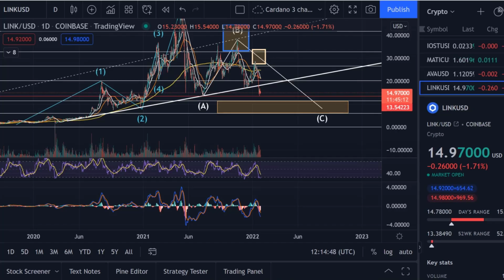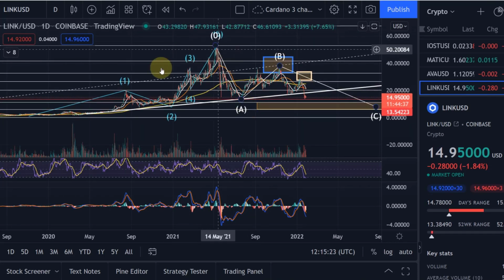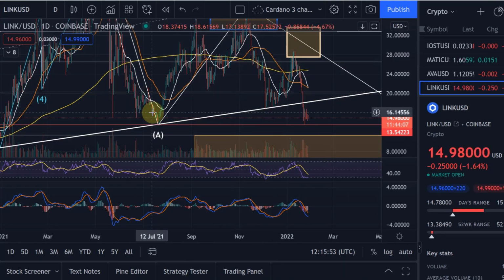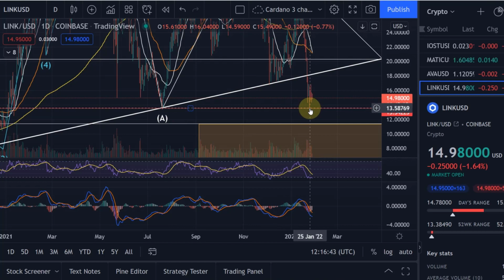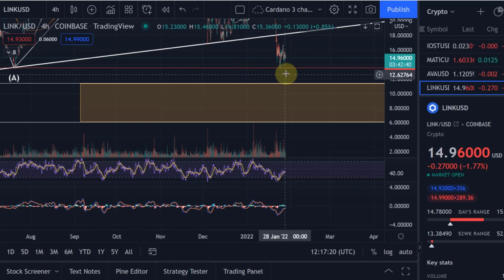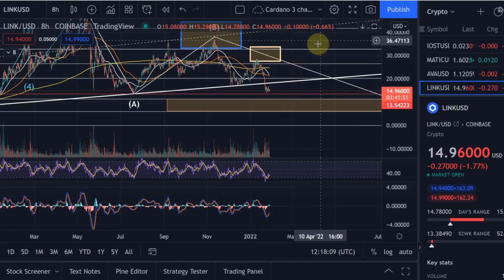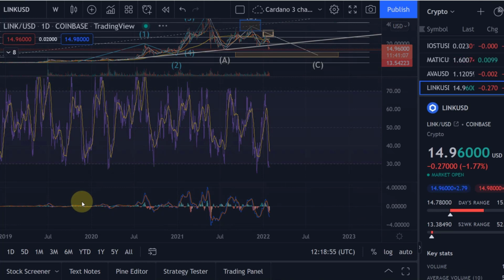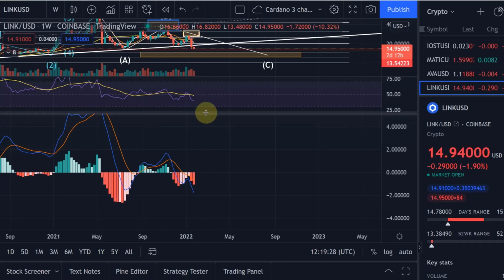Chainlink LINK Price News Today - Price Forecast! Technical Analysis Update and Price Now!